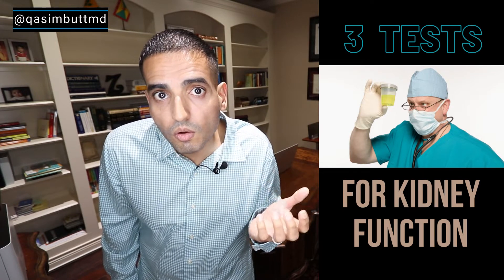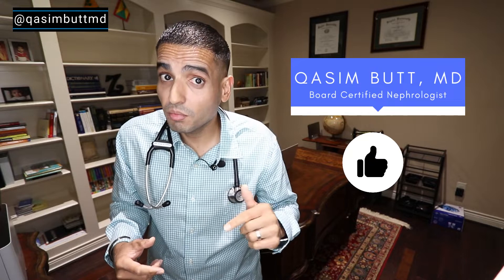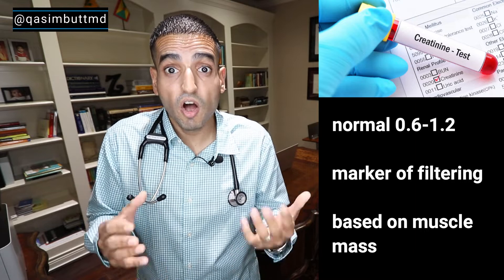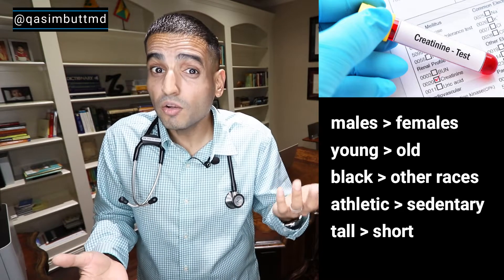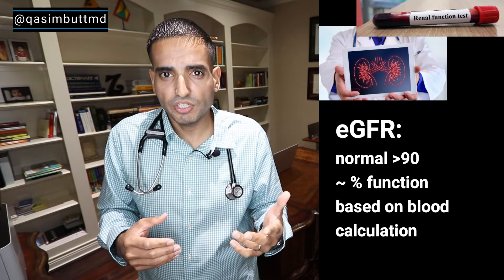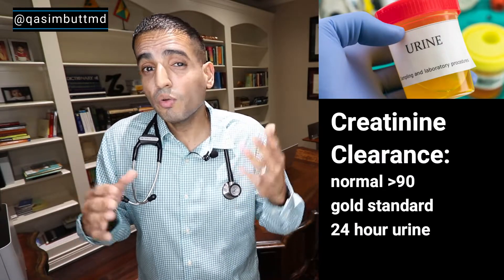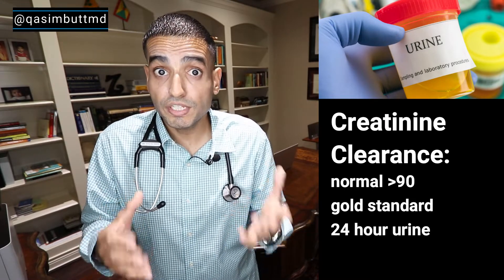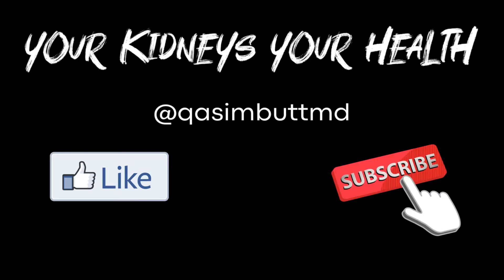Kidney Function Test (creatinine, eGFR, creatinine clearance) Your Kidneys Your Health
Kidney function tests (creatinine, eGFR, creatinine clearance) are the 3 simple ways you can find out how well your kidneys are doing.
Dr. Qasim Butt (nephrologist) breaks down these concepts. Oh, and you don't need a kidney doctor, your regular primary care doctor can get these done easily.

Dr. Qasim Butt is board certified in Internal Medicine and Nephrology. He is also a certified skilled Interventional Nephrologist, who helps maintain dialysis access for patient.
This content is strictly the opinion of Dr. Butt and is for informational and educational purposes only. It is not intended to give medical advice. All viewers are advised to consult their own doctors regarding specific health issues.